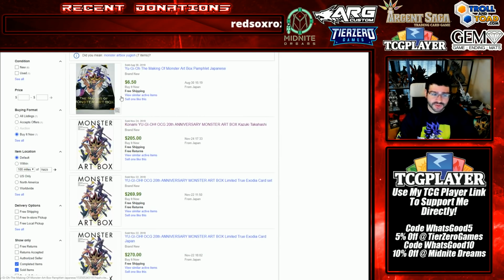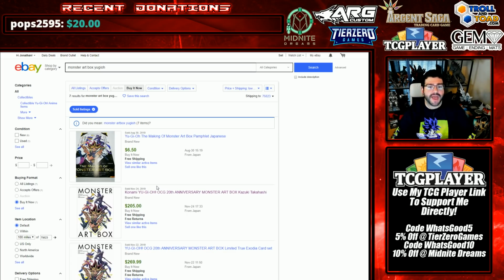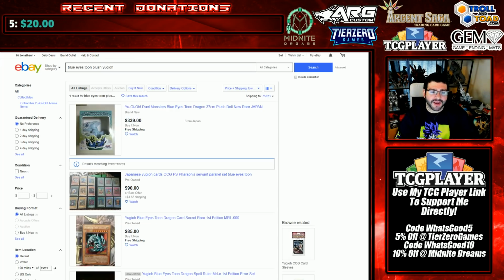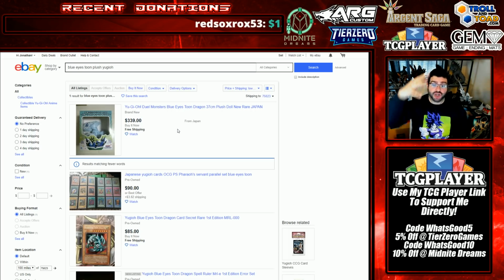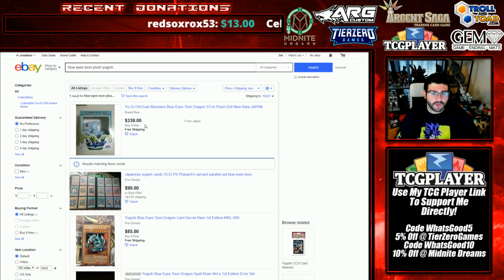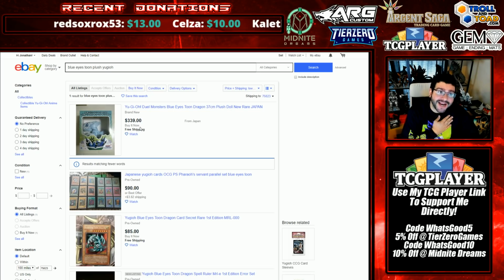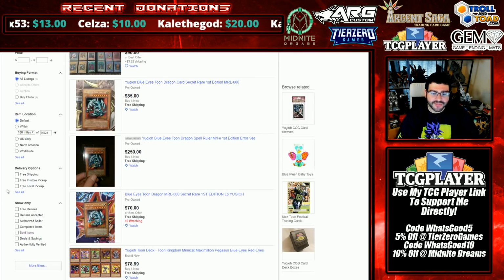Another Prismatic Buyout & Black Friday Prep! House of Champs Yu-Gi-Oh Market Watch